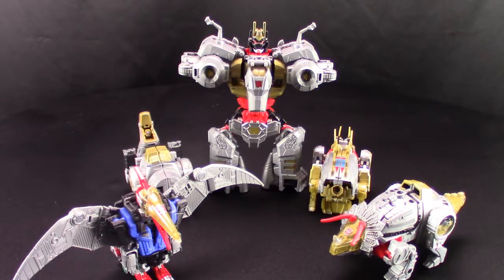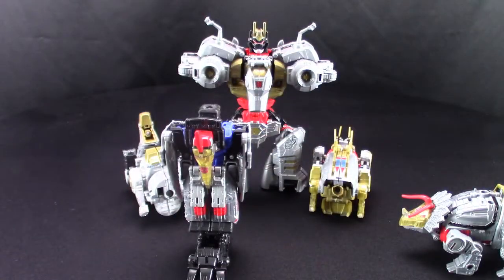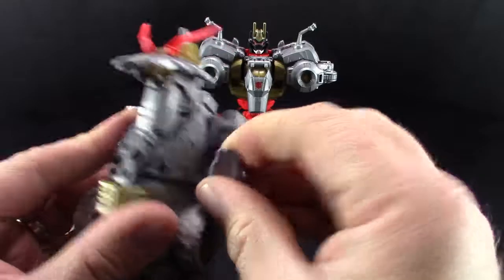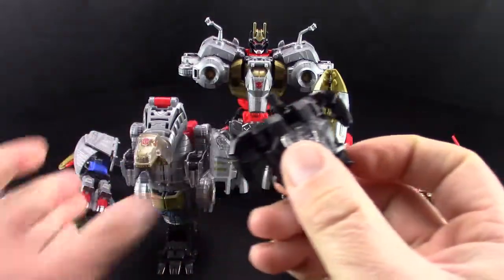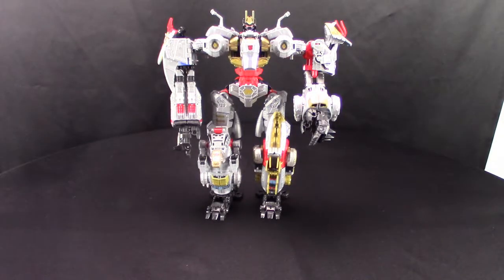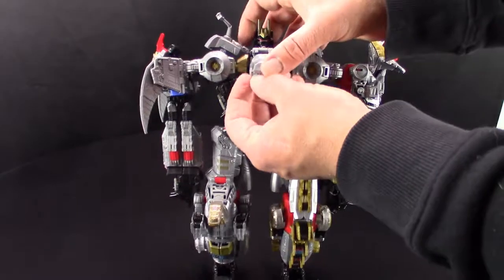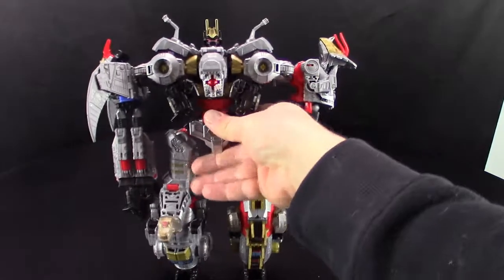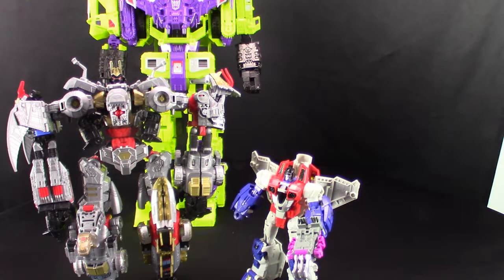Power of the Primes Volcanicus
Overview and combination of the Power of the Primes dinobots to form Volcanicus.

Great figure and really easy to put together. Especially since four of the five bots can be used as either an arm or a leg.

I'll be posting pics of upcoming videos so that you know what the next one is.  Its listed under Agent781.

Thanks again for watching my overview of Power of the Primes Volcanicus video.